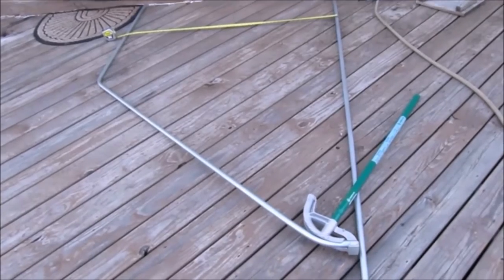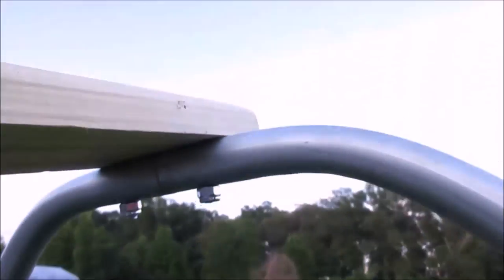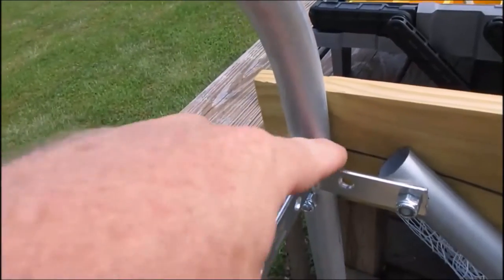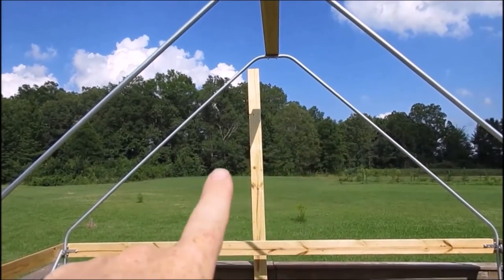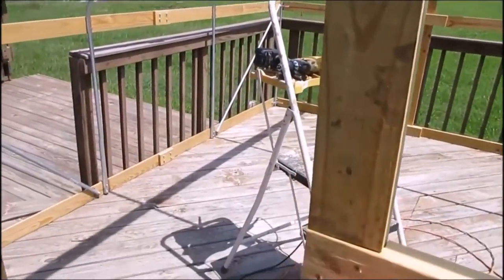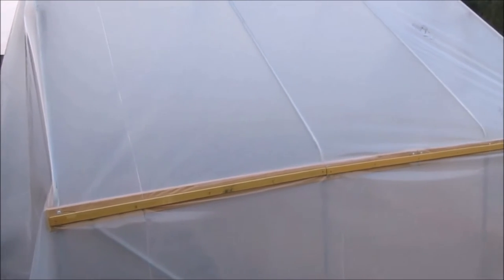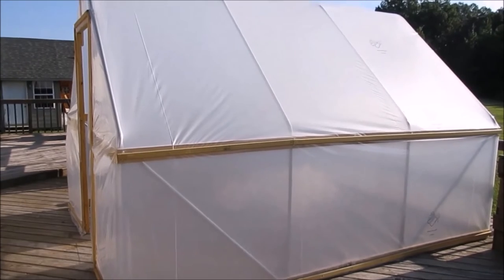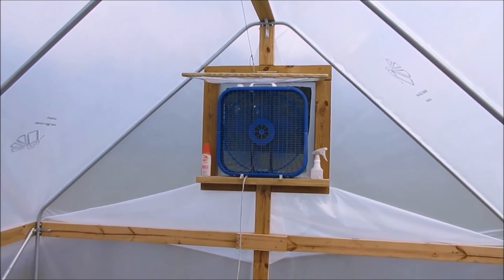Building a Greenhouse: EMT Style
This is a DIY greenhouse built out of EMT and the dimensions are 10' x 12'.  All of those videos are rolled into this one for anyone who wants to build their own.  There is never one way to do anything.  I hope this how to video gives you ideas so that you can make your own!  If you need further details on this build, the 7 videos listed here on my playlist will help even more

You can do it yourself (DIY) and it is so worth it!  I think I paid right at $300 for this one and it has extra features.